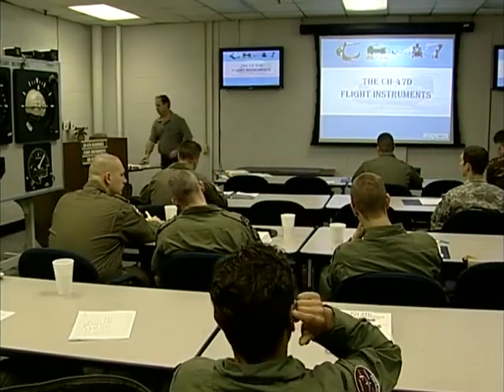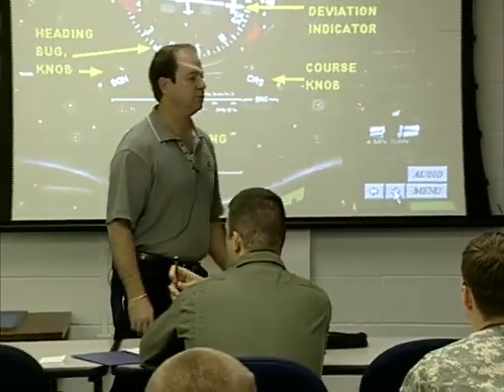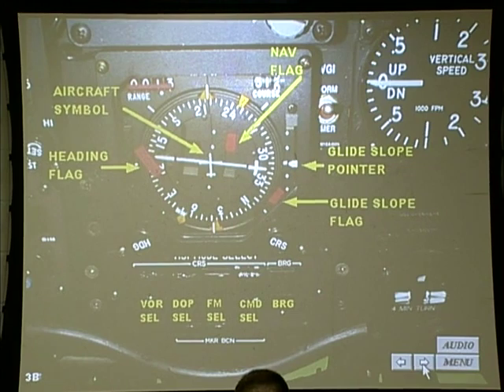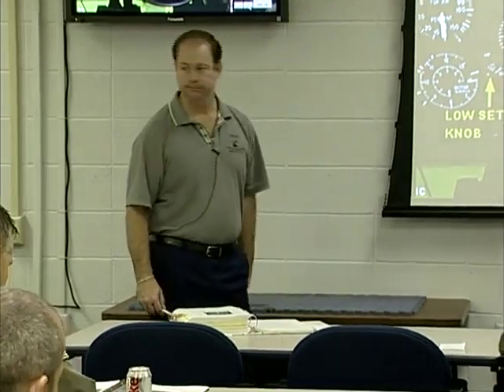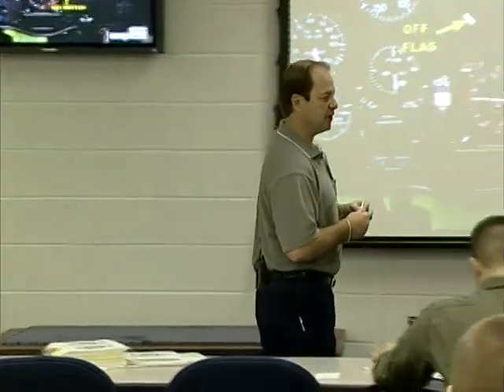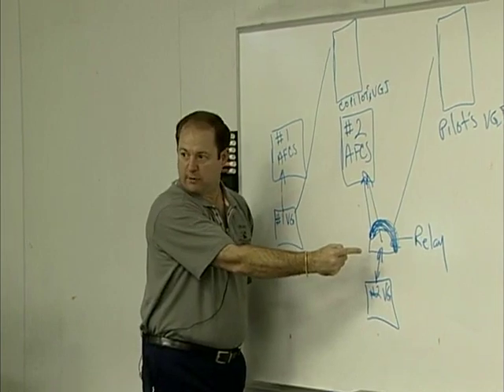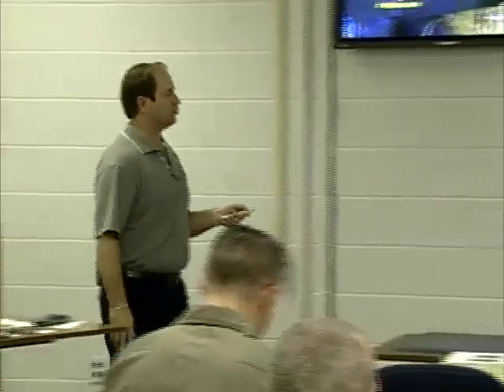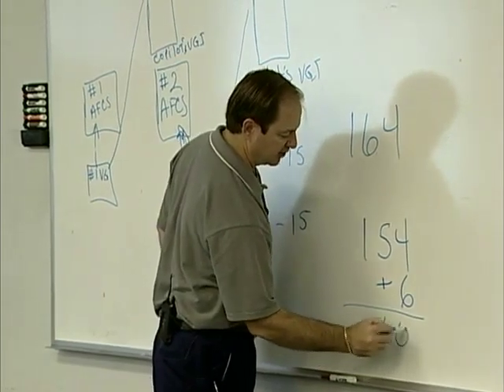Flight Instruments - Unedited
Lesson Two of the CH-47D Training Videos, without edits.